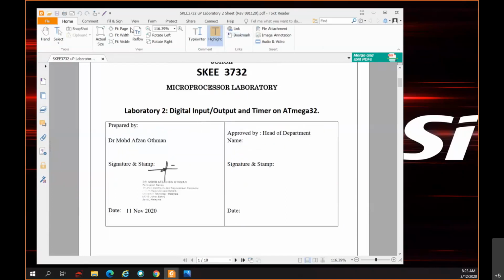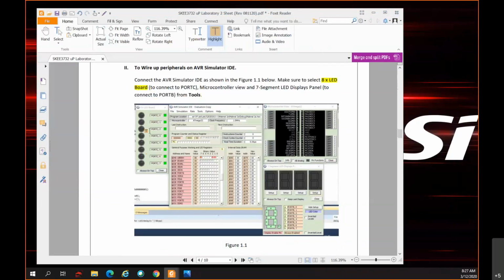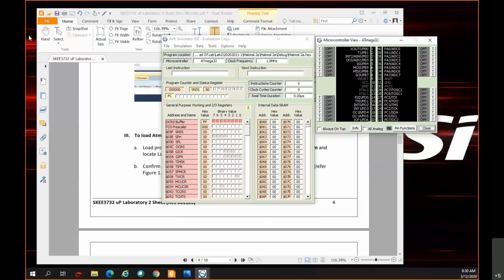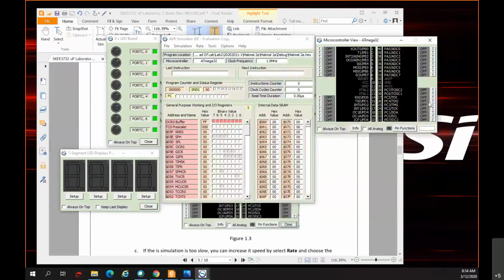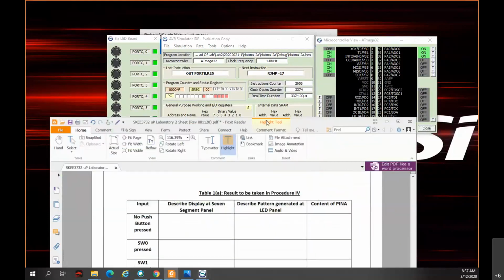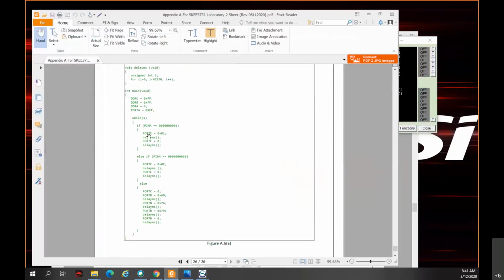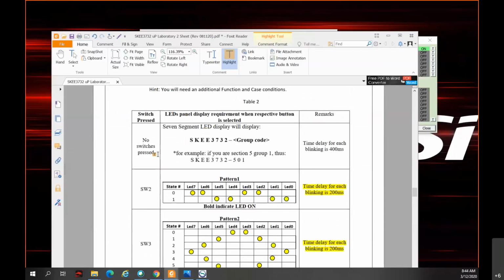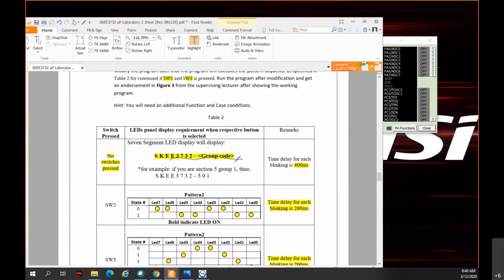Experiment 2: How To Use AVR Simulator IDE